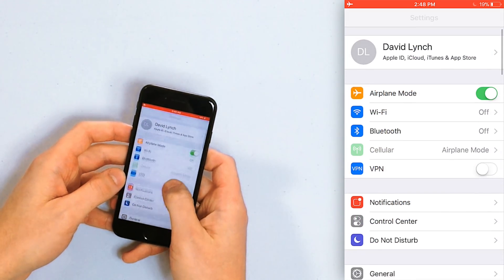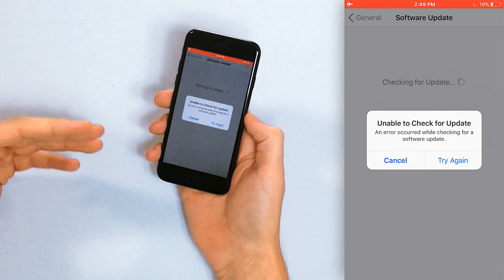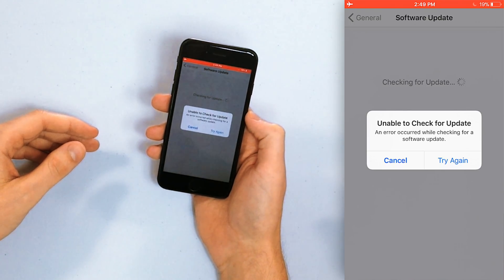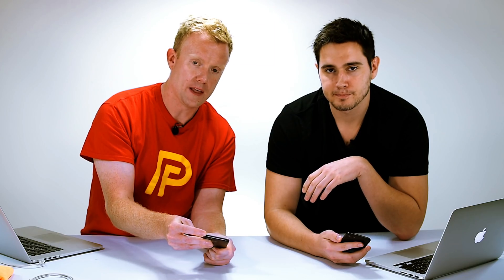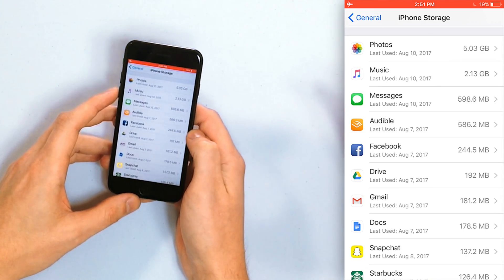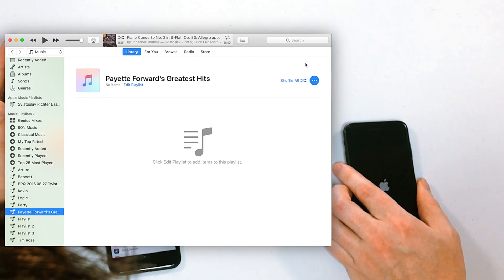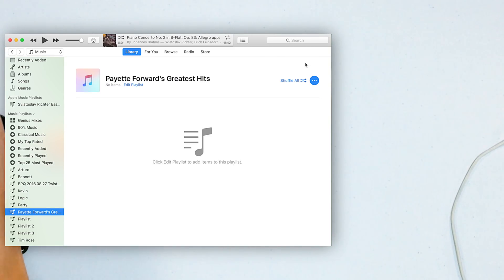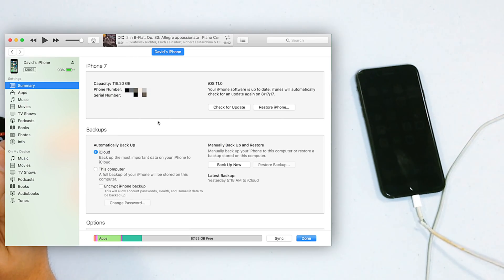iPhone Won't Update? Here's The Fix!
In this video, a former Apple tech explains what to do when your iPhone won’t update. When your iPhone isn’t up to date, you may not have access to new features and your iPhone may run into software issues.

0:10 Try Updating Your iPhone The Regular Way
0:45 Try Connecting To A Different Wi-Fi Network
1:35 Restart Your iPhone
2:20 Clear Up Storage Space
3:10 Update Your iPhone Using iTunes
4:54 Reset All Settings
5:50 Put Your iPhone In DFU Mode

When your iPhone is not updating, the first thing to do is turn your iPhone off and back on. If a minor software glitch is the reason why your iPhone won’t update, this may be the fix. Press and hold the power button and slide the red power icon from left to right when it appears on your iPhone’s display. After about 30 seconds, press the power button again to turn your iPhone back on.

Next, make sure your iPhone has enough storage space to download and install the latest update. Software updates usually require between 700-800 MB of storage space. To check how much storage space is available on your iPhone, open the Settings and tap General, then tap iPhone storage. At the top of this menu, you’ll see how much storage space is available on your iPhone. If you have more than 1 GB (gigabyte) of data, your iPhone has more than enough space to update.

Next, try updating your iPhone in both the Settings app and in iTunes. If your iPhone won’t update in the Settings app, try iTunes. If your iPhone isn’t updating in iTunes, trying updating in the Settings app.

Next, save a backup of your iPhone, erase all content and settings, then perform a restore in iTunes. If the restore doesn’t fix the problem, try performing a DFU restore, the deepest type of restore you can do to an iPhone. Check out our special video on putting an iPhone in DFU mode and performing a DFU restore.

To learn more about why your iPhone won’t update, check out our article on Payette Forward